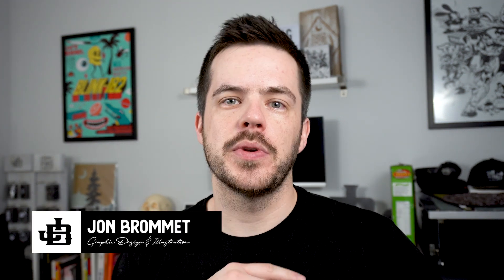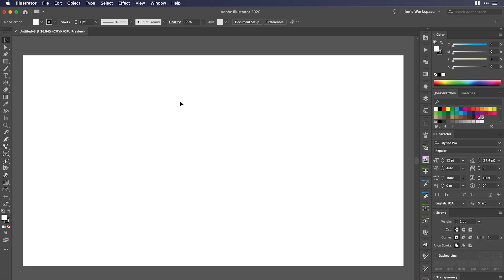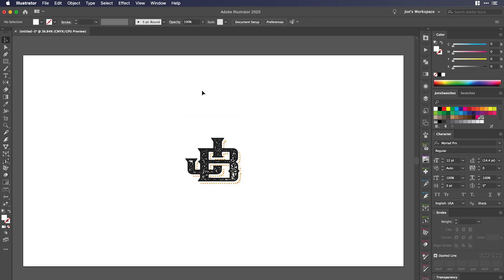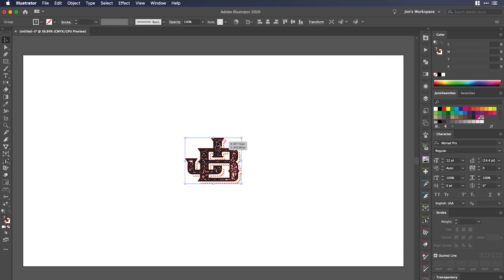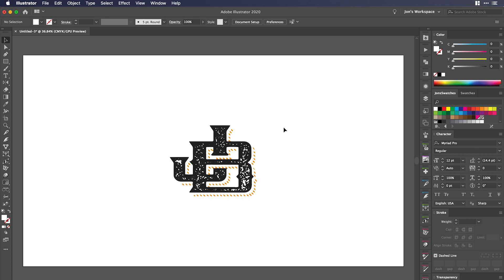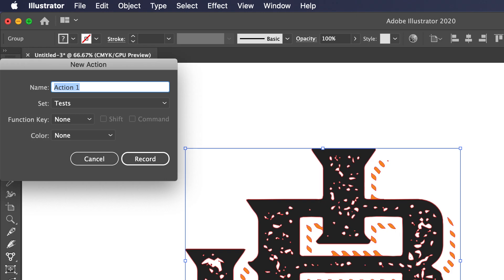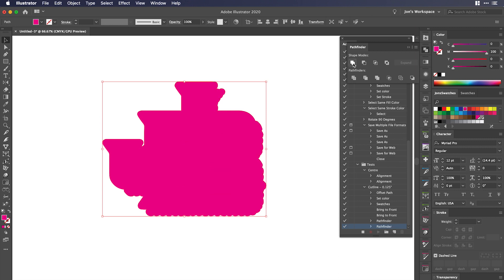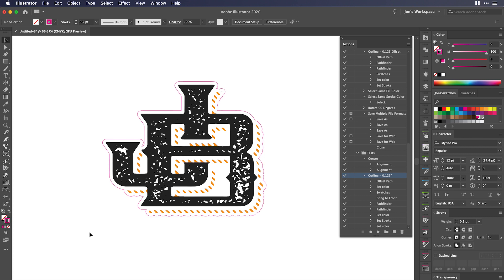Actions Save Time - Speed Up Your Workflow in Adobe Illustrator!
If you use Adobe Illustrator often, then being as efficient as possible should be important to you. You should want to minimize the tedium to maximize the time being creative. In this video I show you two quick Actions I use daily in Adobe Illustrator and give you an idea of how Actions work so you can create your very own. They are so easy.

Full Classes on Skillshare:
- With one affordable subscription, you get access to all of my classes, plus thousands more from other amazing teachers.

Prefer to Buy Individual Classes?
You can also purchase this class individually (and keep it forever)

Follow Me Online:
Find me on all major social media platforms — Instagram, YouTube, TikTok & more — @CrusoeDesignCo
for links, merch, and more.

About This Channel:
This channel is where I share design tutorials, class trailers, and creative tips for Adobe Illustrator, Procreate, branding, logo design, and more.